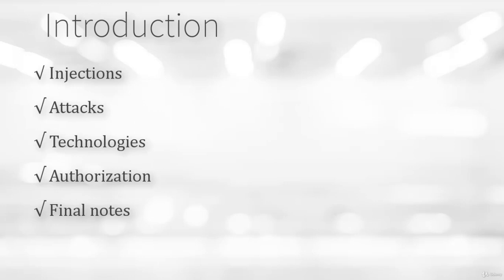Security for Web Developers - Build Secure Web Applications - learn Network & Security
Learn different possible vulnerabilities you might have in your web application and best ways to prevent them
Different possible injections, and how to prevent them,About other types of attacks, and how to protect against them,Some good and bad security practices in various web technologies,Other security related notes
knowledge of web development principles,You don't have to apply the code, as it's used just to demonstrate some principles. If you want, you can download WAMP server and Nodejs for free from the internet,IMPORTANT!!!,This is not a hacking tutorial, neither a programming tutorial. Secure coding practices and defending mechanismes are mentioned without explaining how to achieve them programmatically, because there are hundreds of programming languages out there!,CHECK THE FREE PREVIEW VIDEOS BEFORE PURCHASE! It will give you an idea how the full course is like.,Welcome to security for web developers course.\nMost of available courses across the internet teach students how to build secure web apps, without teaching them how to do it in a secure way. This course offers a comprehensive look into securing web applications process. In this course, you will learn about different injections and other types of attacks, and how to protect your web application against them. Within this course, some common bad practices are mentioned, and what should be done instead. The content of this course is divided based on the purpose of each section. We tried to keep stuff short and simple:,No time wasting on writing the code, code is already shown on the screen,Yet, the code is explained quickly to understand what's going on,You might(not) have to pause the videos several times to catch up the important notes - It's up to you,This course is dedicated to help you having secure web applications:,It's not a hacking tutorial. If you are looking to learn hacking, you might want to search for other courses.,Attacks are explained as principles without explaining how to exploit them further, as long as the solutions discussed cover them,It's not a programming course. If you want to learn about technologies, you should go for something else,Web developers who want to build secure web applicationsStudents interested in web security,Web developers who want to build secure web applications,Students interested in web security